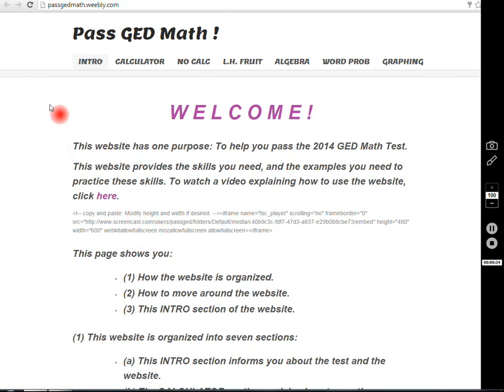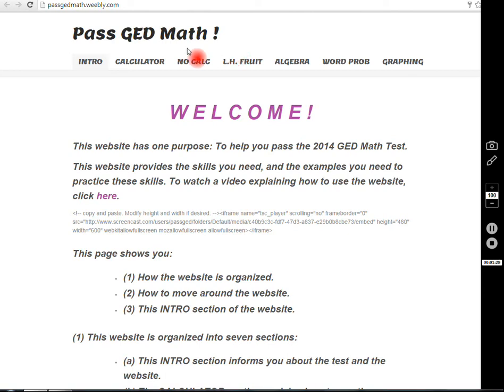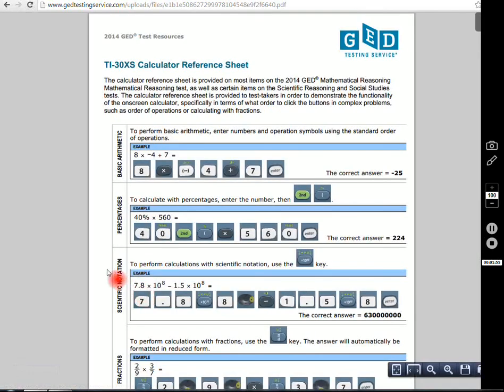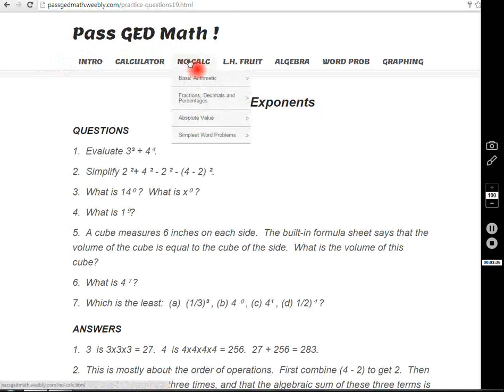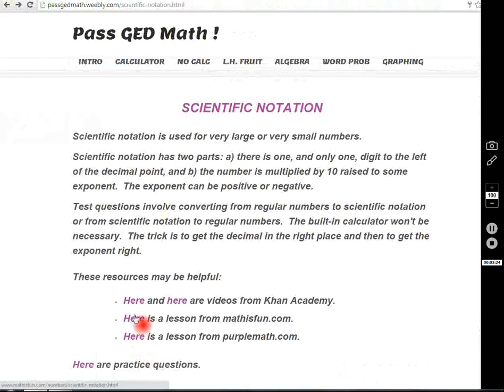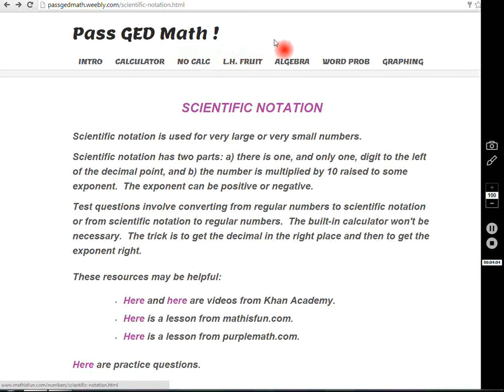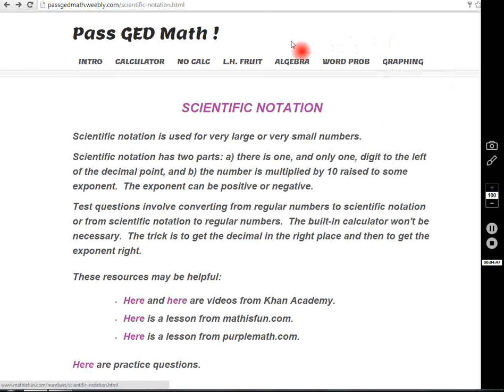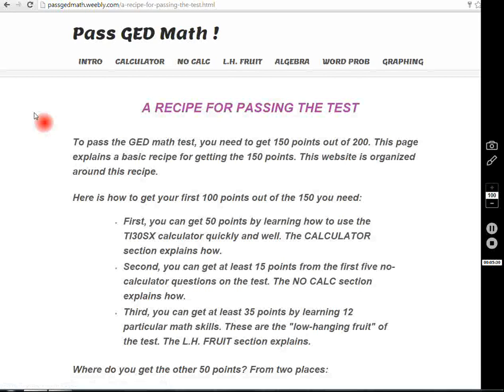Use the "PassGEDMath" Website to Pass the 2014 GED Math Test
Bill Cox explains how to use the "PassGEDMath" website to pass the GED math test. This website, along with this video, is available at "passged.weebly.com", which also contains the three other "Pass
GED" websites and two companion videos.